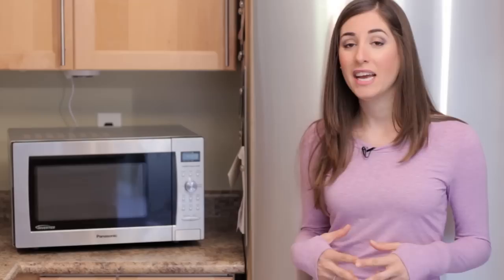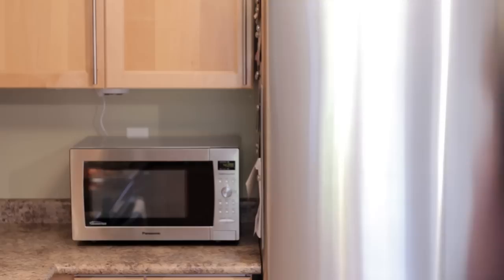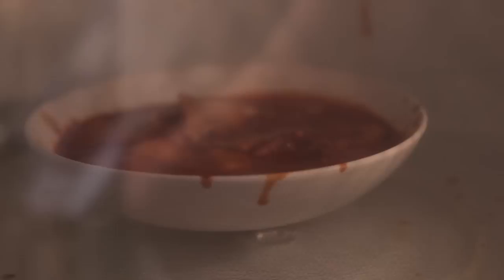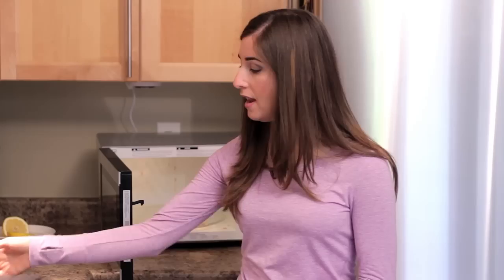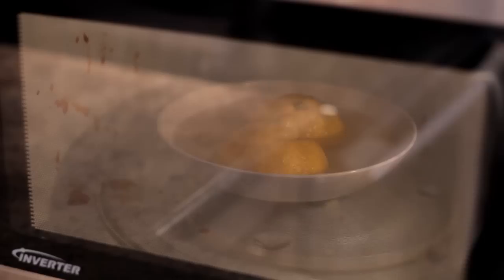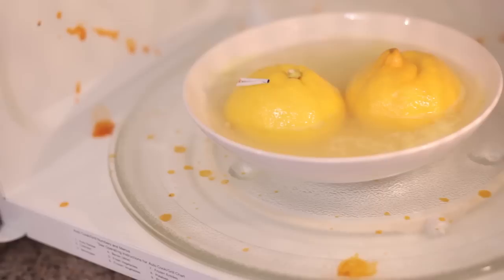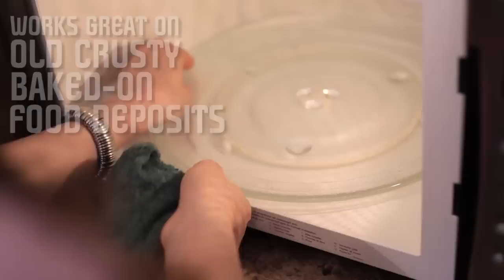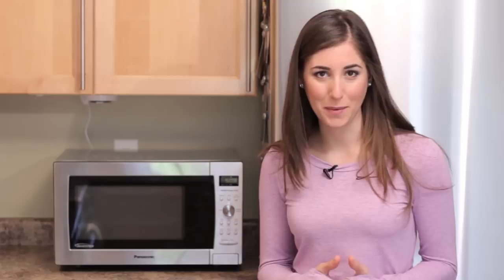How to Clean A Microwave! Easy Kitchen Appliance Cleaning Ideas That Save Time (Clean My Space)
A microwave is pretty necessary in a kitchen.  We use ours at least twice a day, and there's only two of us here.  That's 14 rounds a week...14 opportunities for our microwave to become gummed up and nasty.

But, it doesn't.  Know why?  I've got a really easy way to clean it AND keep it clean.  Tell your friends, teach your kids, you're going to love this.